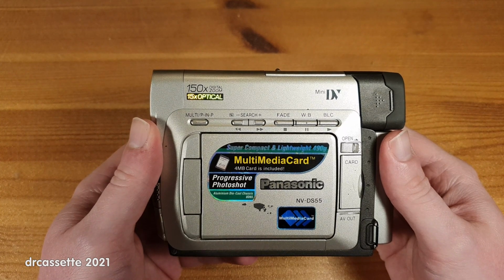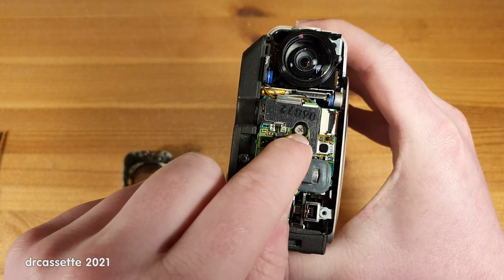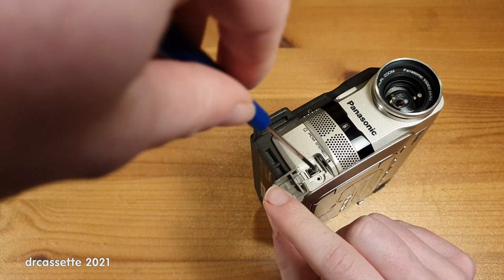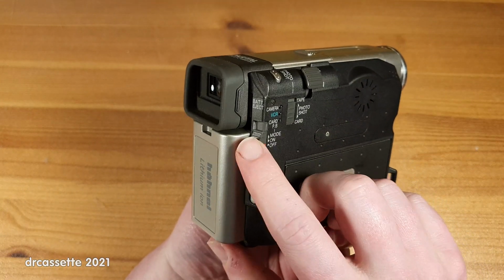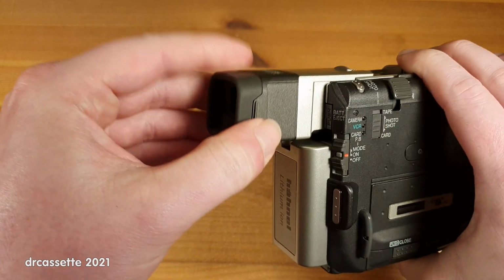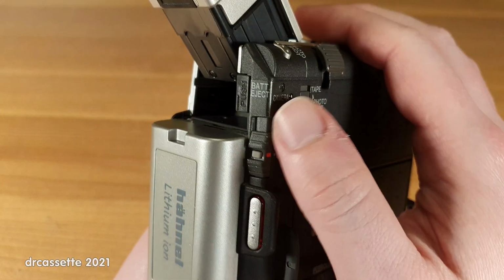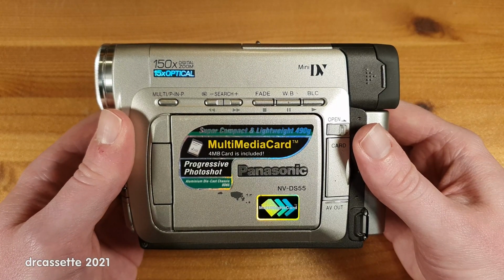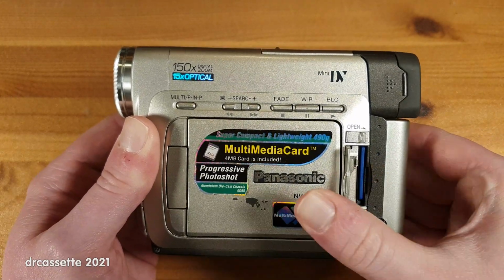Panasonic NV-DS55 MiniDV camcorder repair and test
Repairing the front of this 2002 Panasonic NV-DS55 camcorder, then a first test, very much hampered by a defective battery. The camcorder came as part of this Ebay package deal